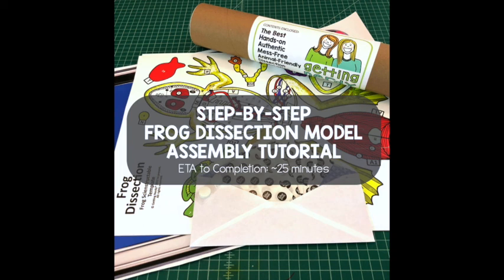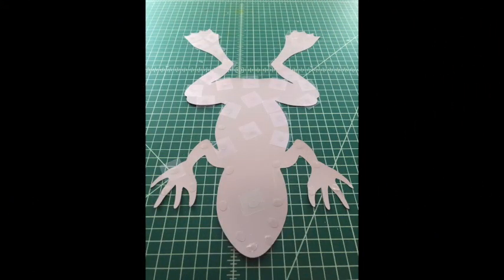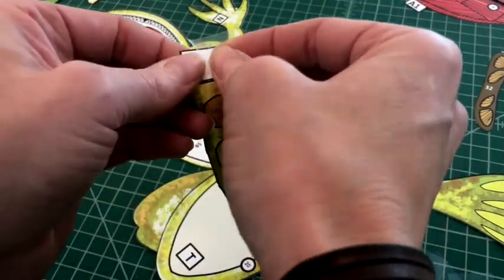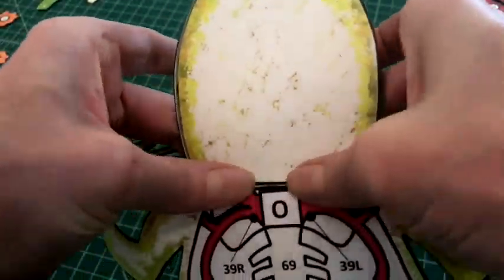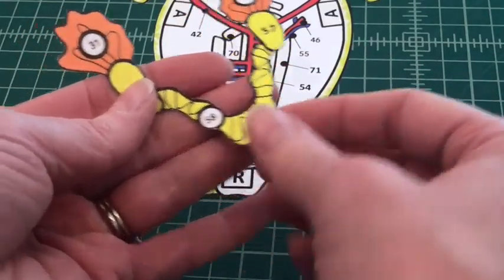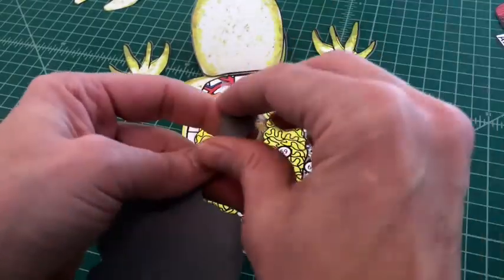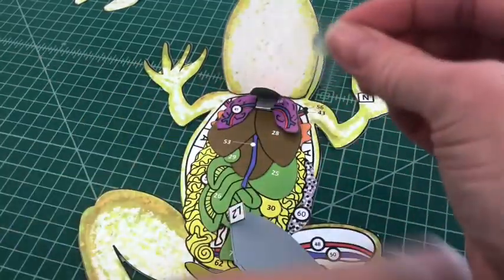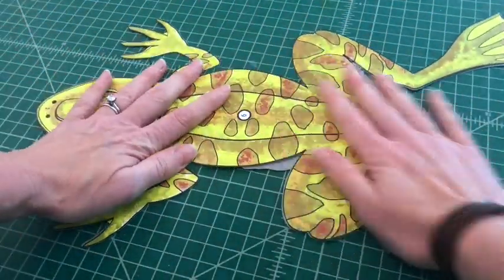Dissection Models: Frog Model Assembly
Ready to assemble your frog? This video will take you step-by-step through the process of assembling your Scienstructable 3-D Frog Dissection model. Press pause when you need more time, or if you’ve used our models before, you can probably zoom right through it!

Want to know more about our dissection models and what we have to offer?